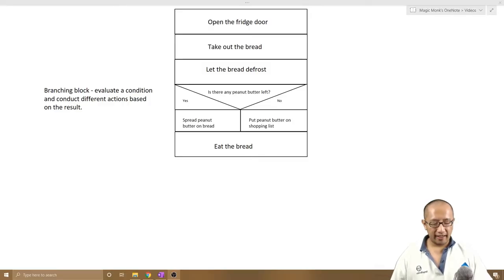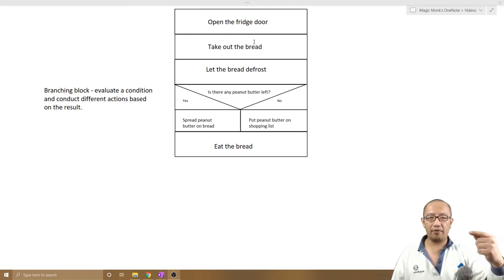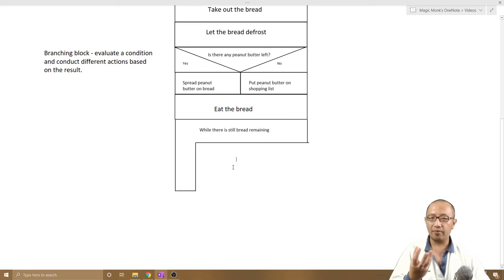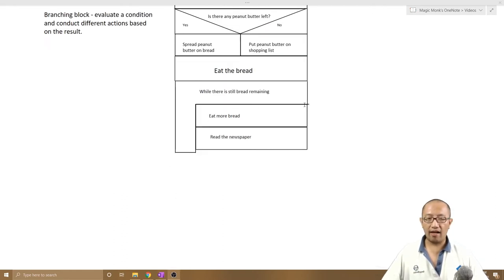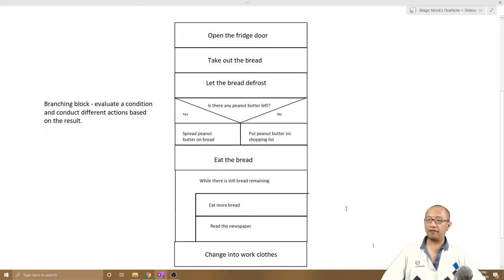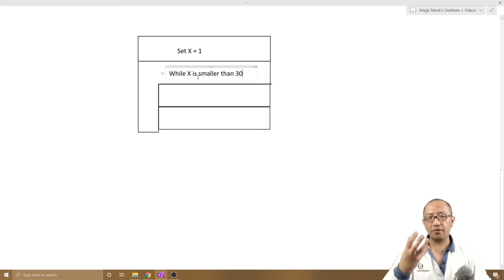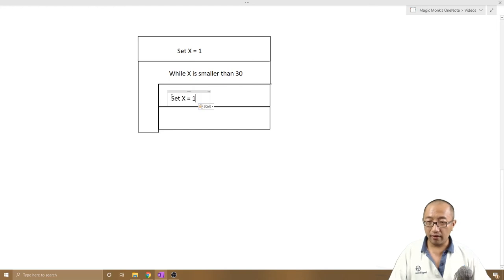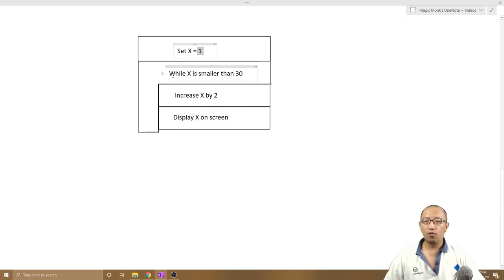Write Algorithms with NS (Nassi Schneiderman) Diagrams part 3 - Loop Blocks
In this set of tutorials you will learn about NSDs (Nassi-Schneiderman Diagrams) and how they are used to write algorithms. In the first two lessons you learned about process and branching blocks. Now you will learn about loop blocks and how you can repeat instructions over and over as long as a condition is being met.